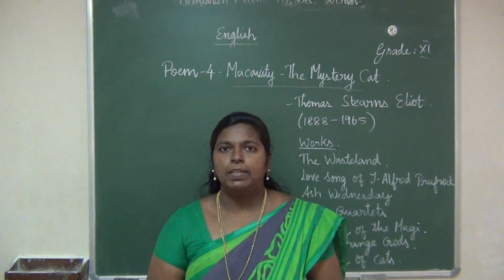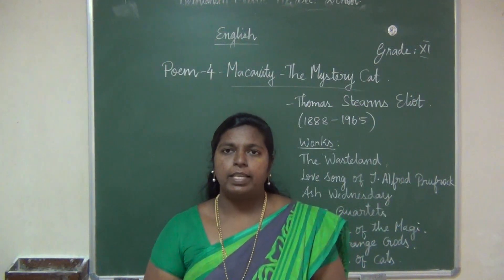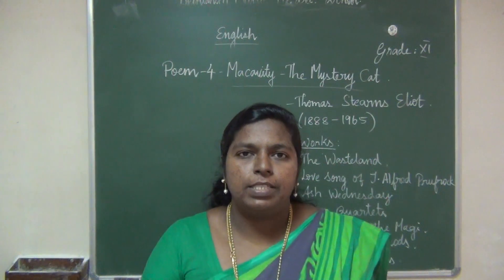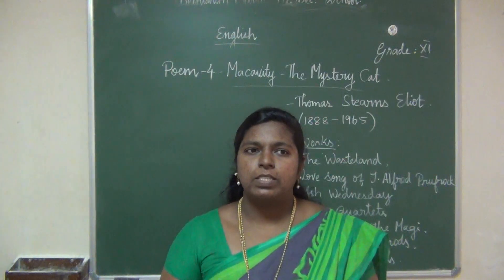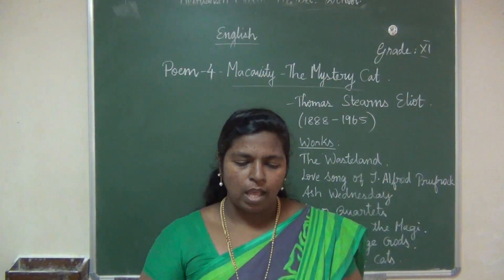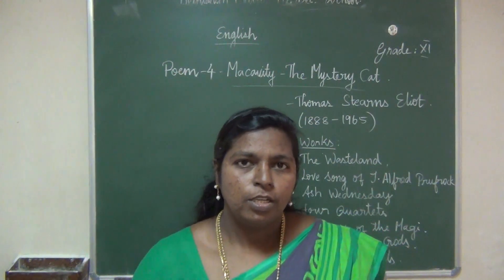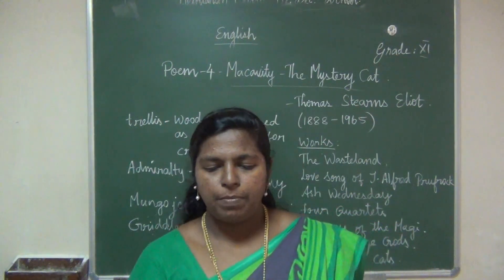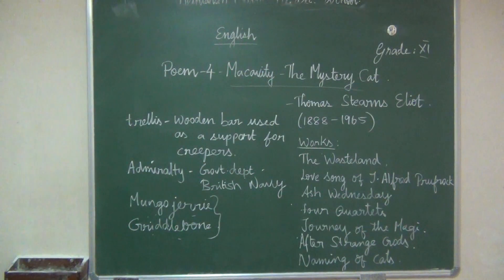GRADE 11 | ENGLISH | POEM 4 MACAVITY-PART II | 18.1.2021 | 11.20 AM